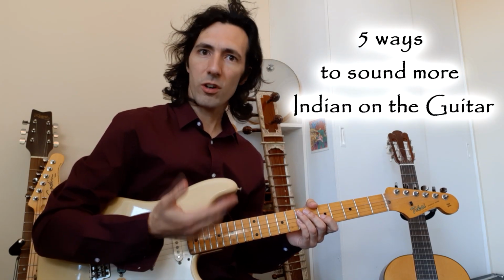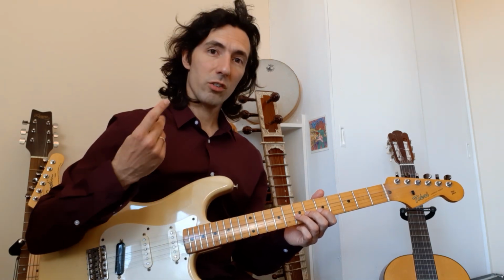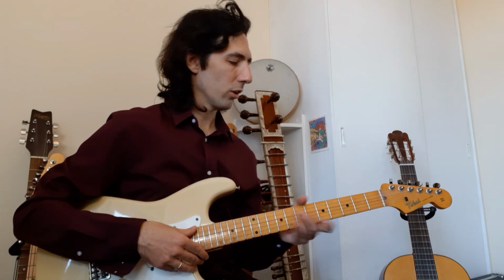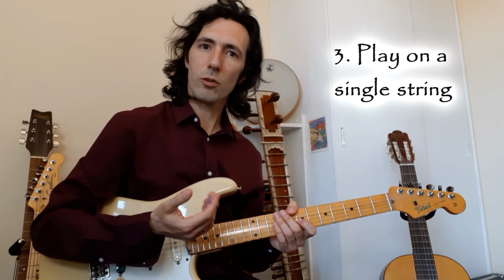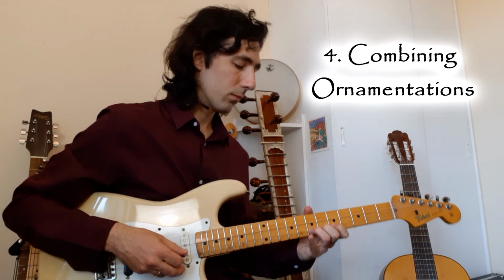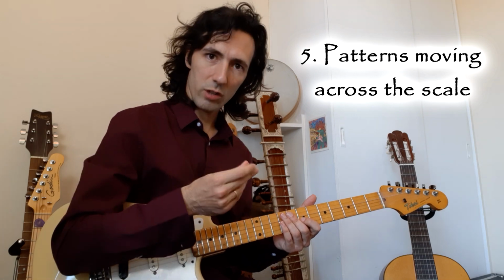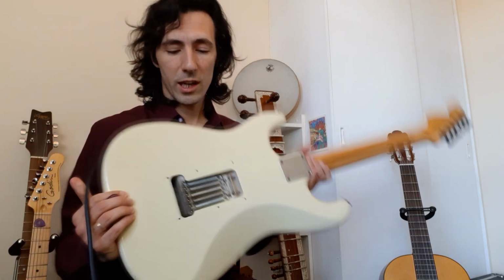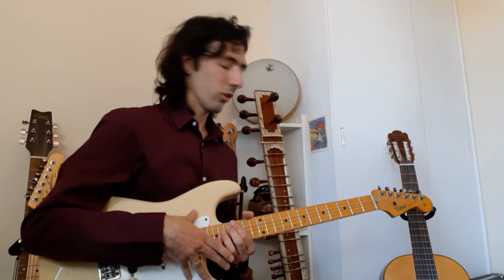5 ways to make your Guitar sound more Indian - Sitar concepts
Start a free membership for lesson samples or join the Indian Classical Academy to access complete video courses and Live Zoom sessions every week. All the details are on my website.

What You Will Get With Membership!
* Access to all of our video courses
* Weekly Live Zoom Sessions with me
* The new Play Lead Guitar Program​
* In-depth tutorials teaching every element
* Submit questions to be answered in detail
* New content every month
* Tab notation and neck diagrams to help you
* Over 40hrs of video lessons and demos
* Practice videos to play along with!
* Exclusive interviews and demos from Guest Musicians​​

You can try it and cancel any time no problem

These video courses are a unique resource for adapting Indian Classical Music to the guitar. The knowledge I am able to present here is largely thanks to my Gurus Roopa Panesar and Shakir Khan who both play sitar. They have provided much of the raw material and I have used my experience as a guitarist, teacher and sitar student to develop the techniques and stylistic choices to suit this beautiful and powerful style of playing.